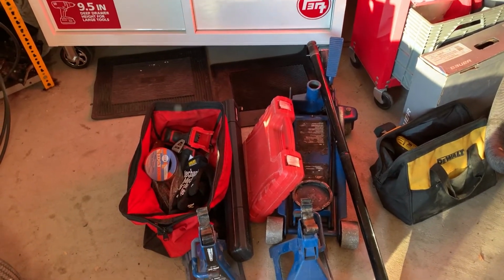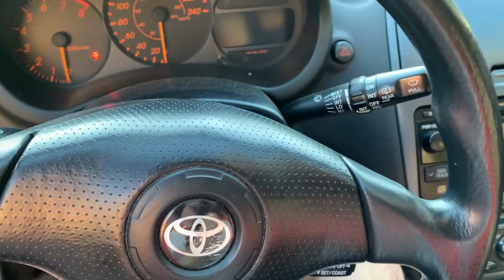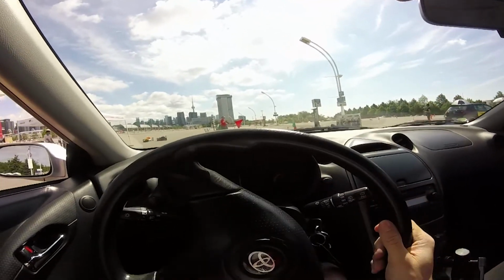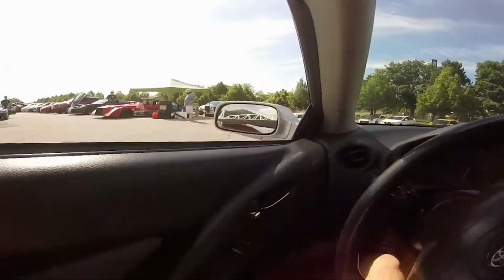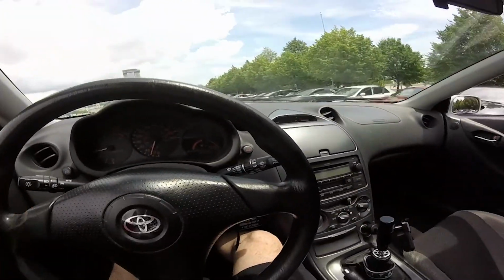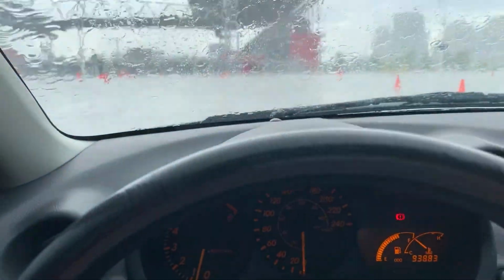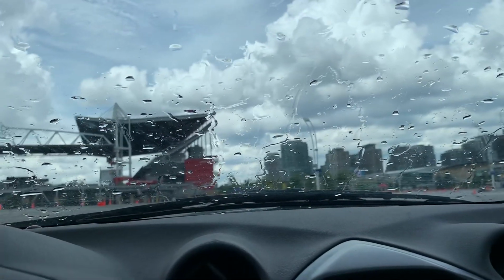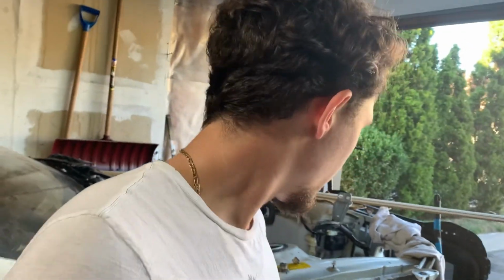First Autocross event of the year! (P.I.T.L EVENT)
Here today I finally get to go to my first autocross event of the year and i could not be more excited (even though I do not sound it). It was a great learning experience and happy to get some real seat time!!